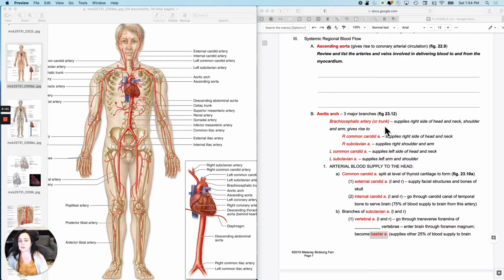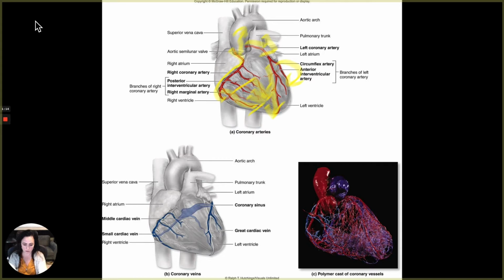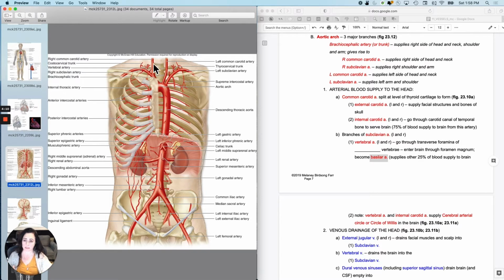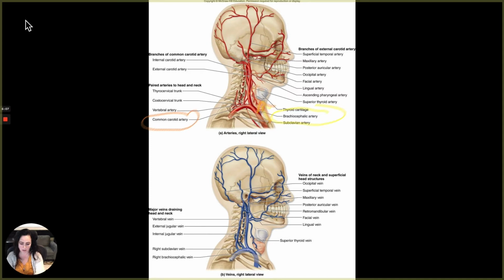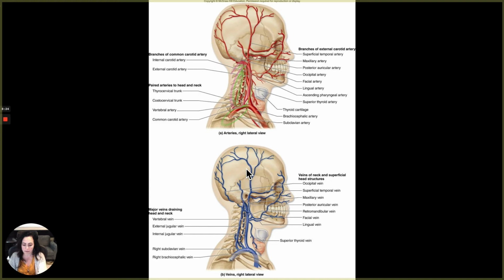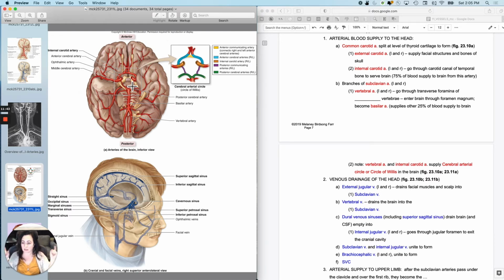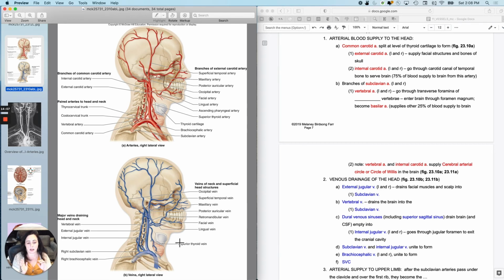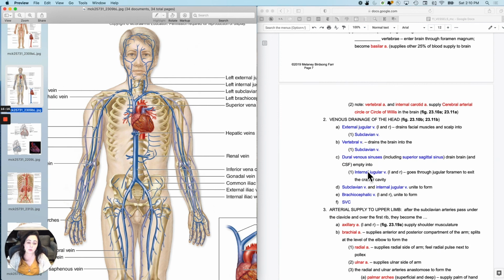Vessels 4 Blood supply to from head